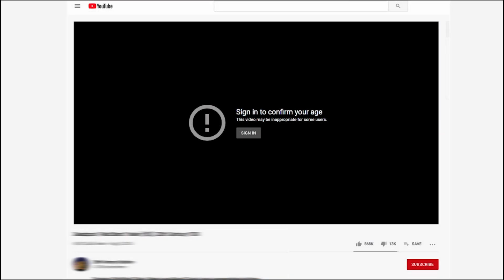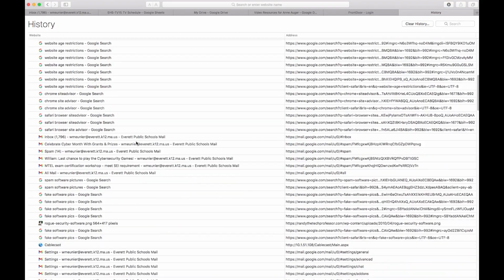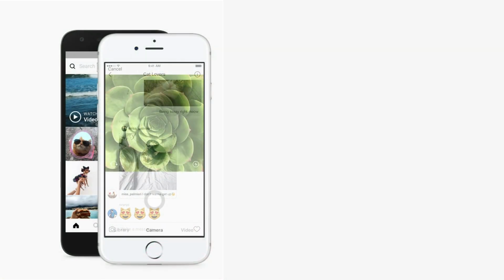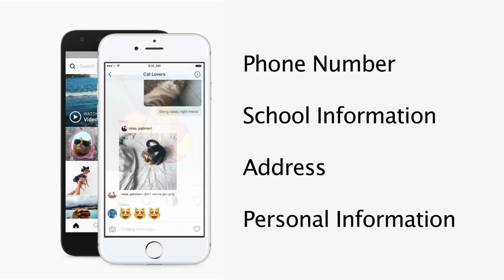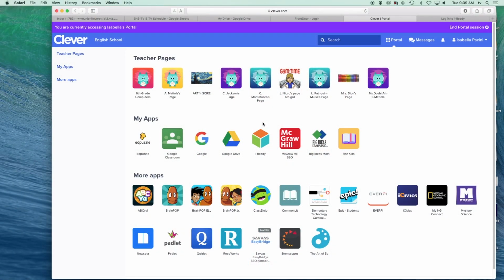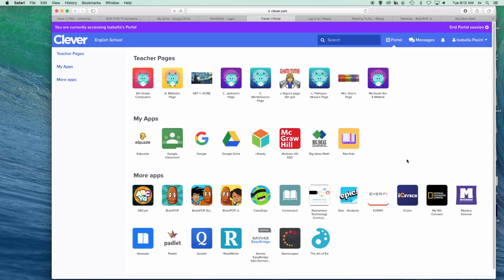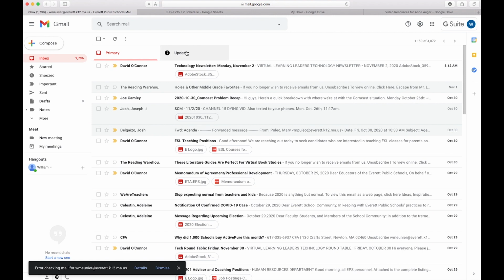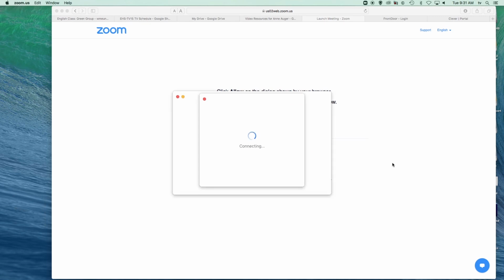Internet Safety for Families (English)